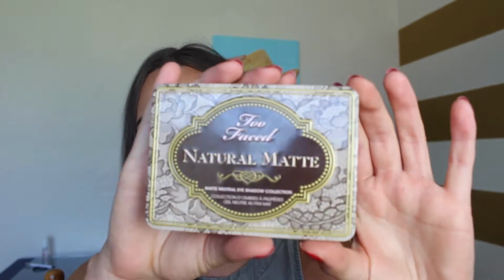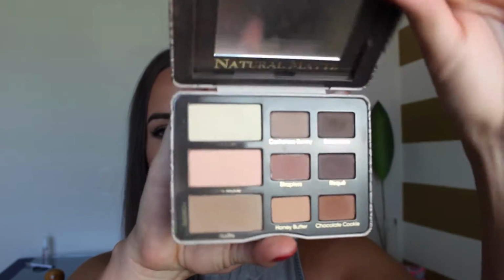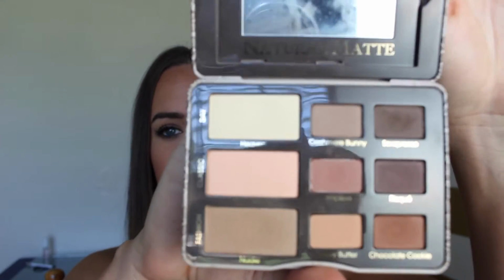Mauve Eyes Mauve Lips || Easy Fall Makeup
Hello bfd lovers! I wanted to give you guys another look using my Too Faced Natural Matte palette. I love when Beauty youtubers use a palette more than once so I wanted to give that to you! BONUS: It just so happen to turn out to be a beautiful fall look as well!